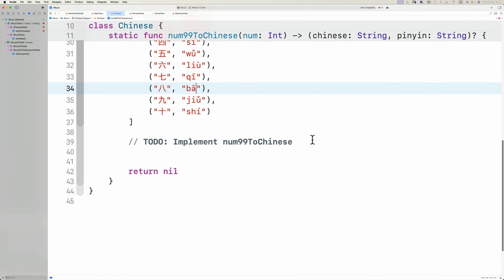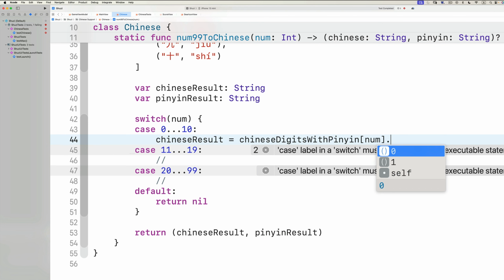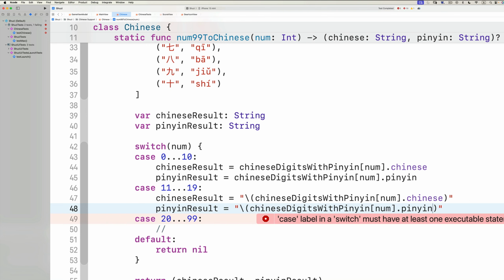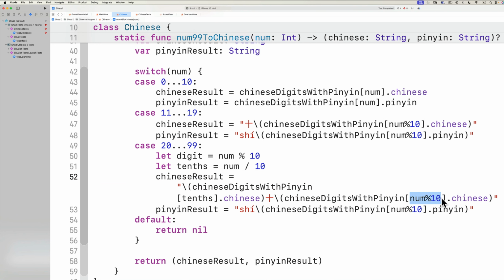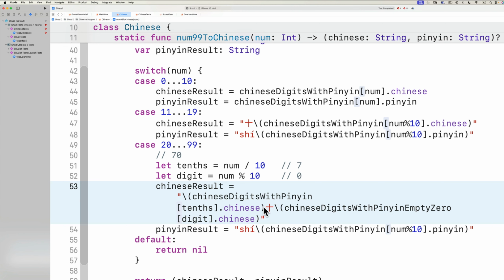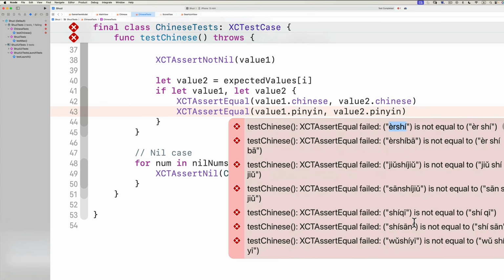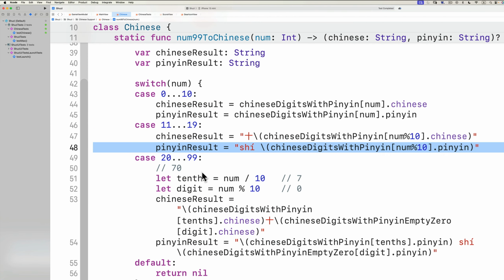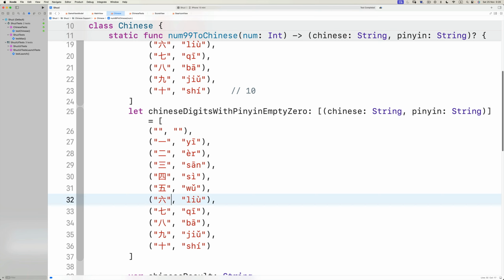Implement num99ToChinese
XXX2024SwiftUI

XXX2024ALG

Happy Coding!